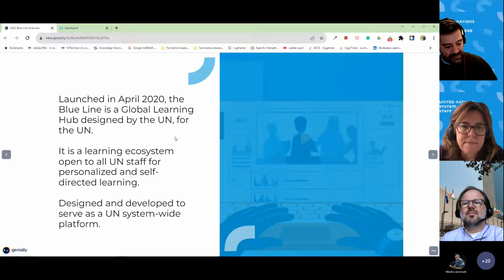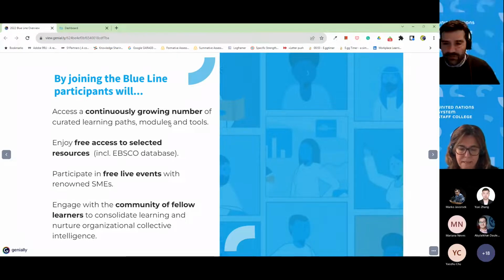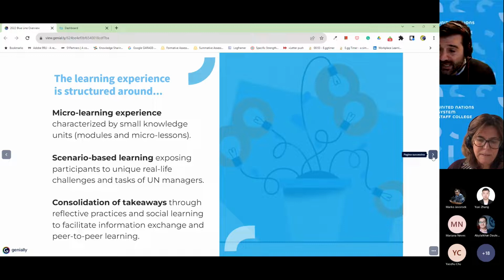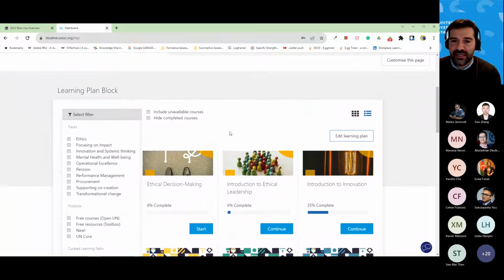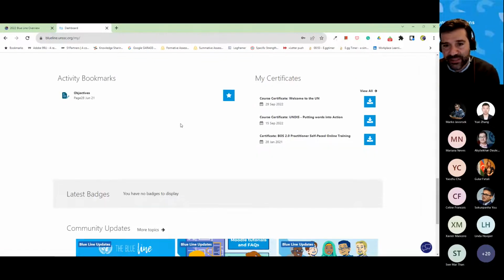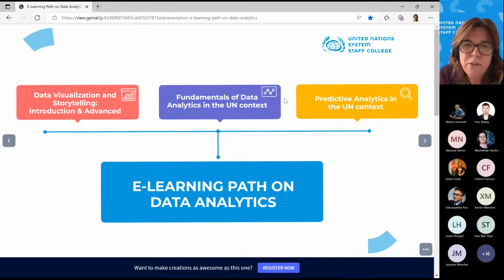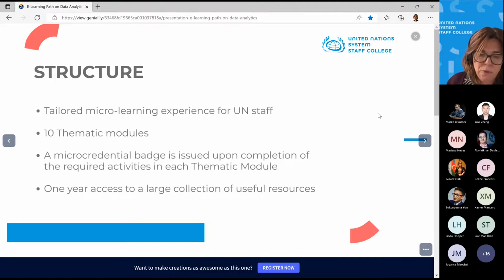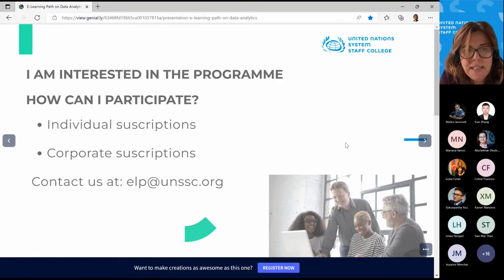Presentation of the UNSSC Blueline – A Global Learning Hub among the UN System statistical community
For this Extended UNSD Brown Bag (which is open to all UN System staff members) we were extremely happy to welcome Ugo Caruso and Itziar Arispe from the UN System Staff College (UNSSC) who gave a Presentation of the UNSSC Blueline – A Global Learning Hub among the UN System statistical community.

Our colleagues from the UNSSC presented the Blue Line platform ) – a Global Learning Hub designed by the UN, for the UN. Blue Line is a learning ecosystem designed and conceptualized with a precise ambition: to be a unique and inter-agency learning hub open to all UN staff for personalized and self-directed learning. The UNSSC team guided participants through structure, content strategy, and learning experience offered by the platform. In addition, the presentation offered an overview of major trends emerging from individual and corporate use of the platform. Finally the UNSSC team introduced the upcoming portfolio of UNSSC courses on data analytics, data visualization, and predictive analytics.